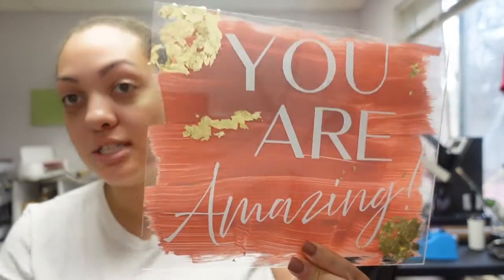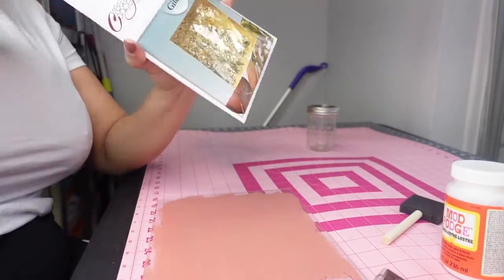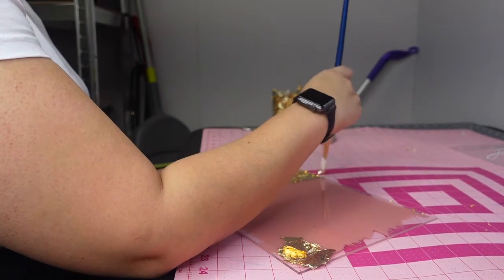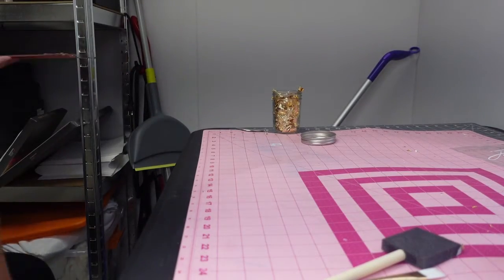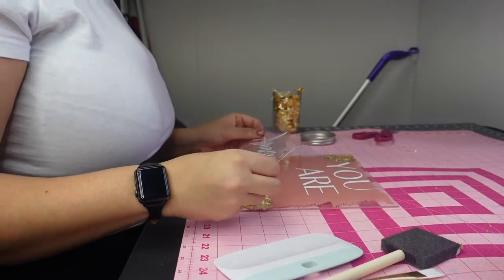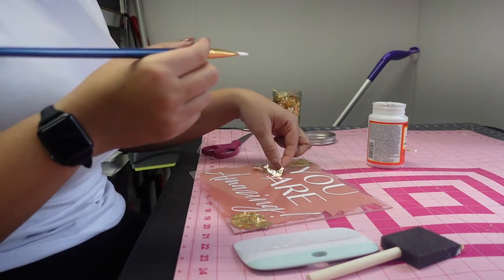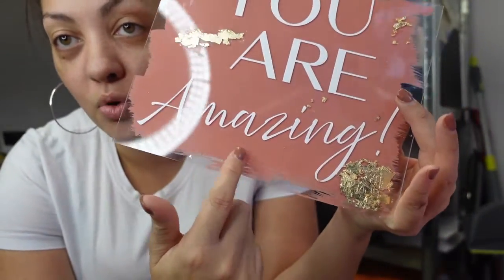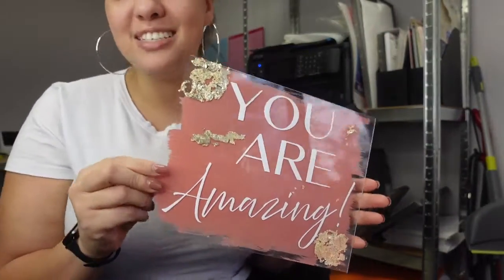DIY CLEAR ACRYLIC SIGN - WEDDING SIGN - WELCOME - BABY SHOWER - GILDING FLAKES!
Hey guys. In this video, I'll be showing you all how to make an acrylic sign with acrylic paint, vinyl and gilding flakes.

Materials:
Acrylic blank
Acrylic Paint
Transfer Tape
Gilding Flakes